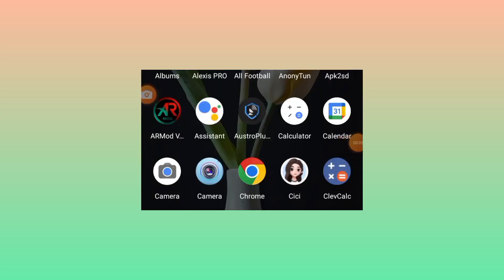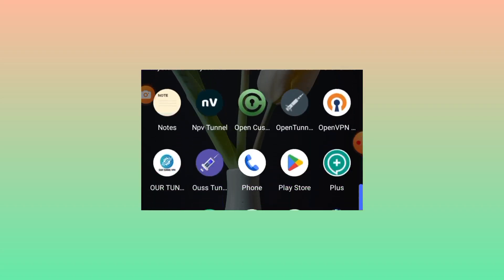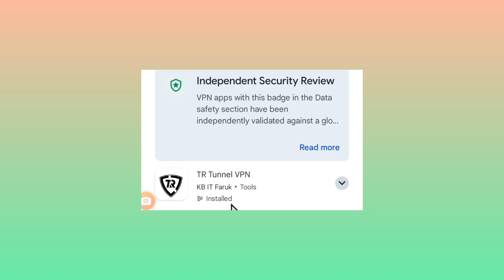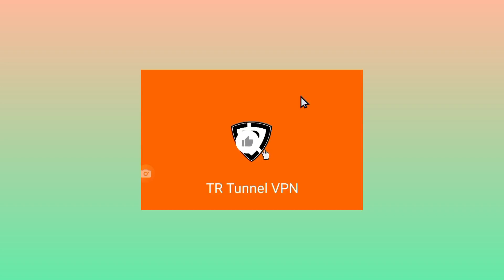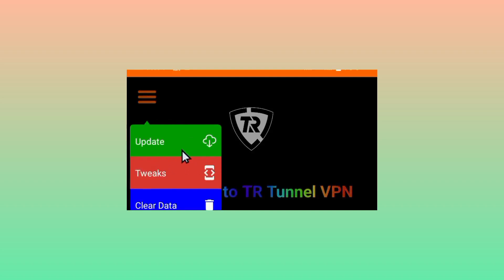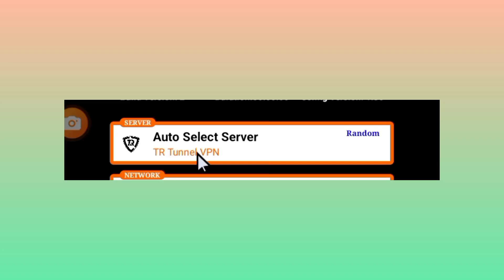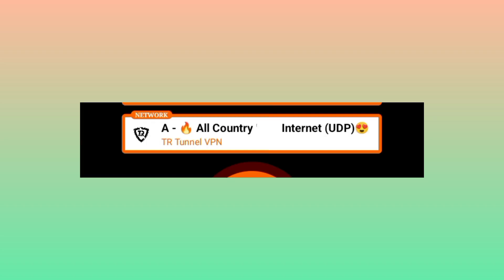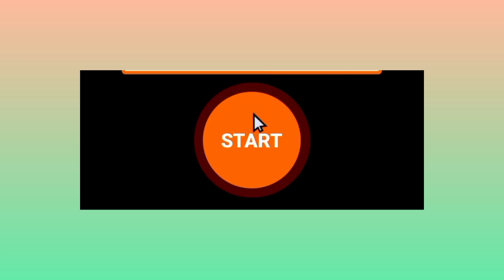How to setup TR Tunnel VPN with UDP Settings for Secure online browsing